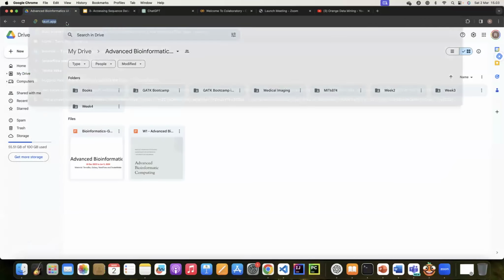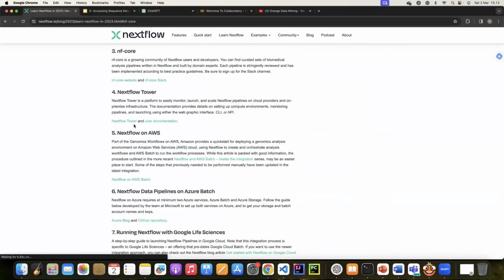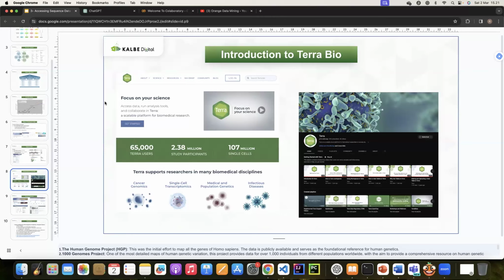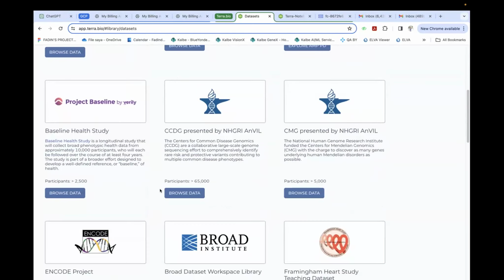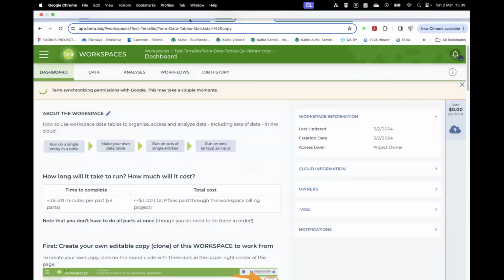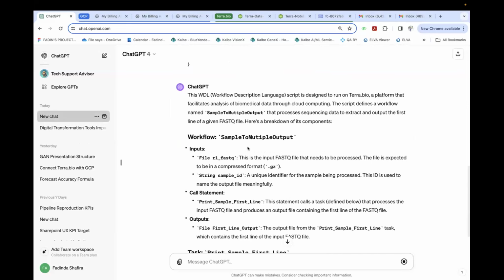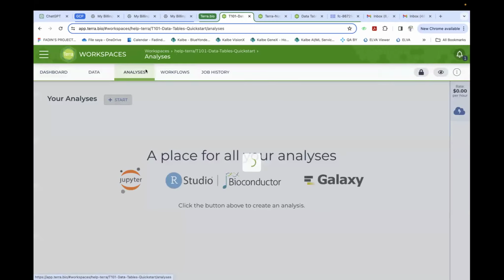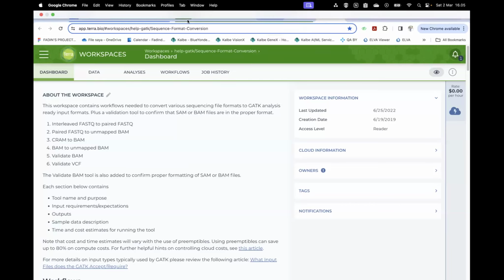Bioinformatics - 3 Access Sequence Data & Terra Workflow Quickstart